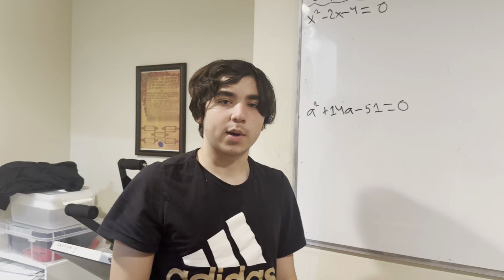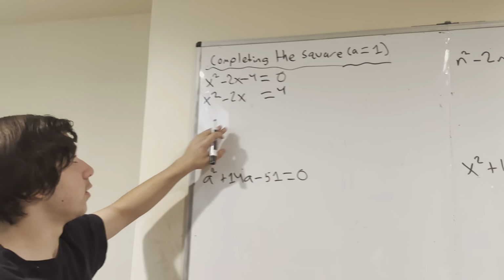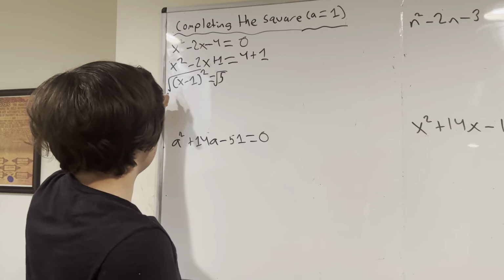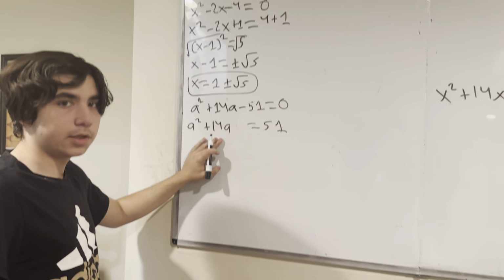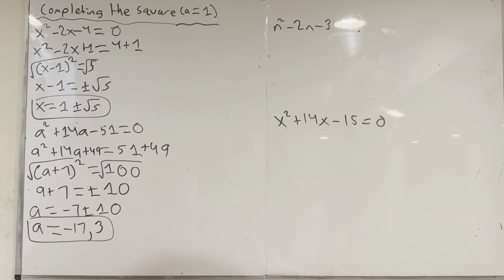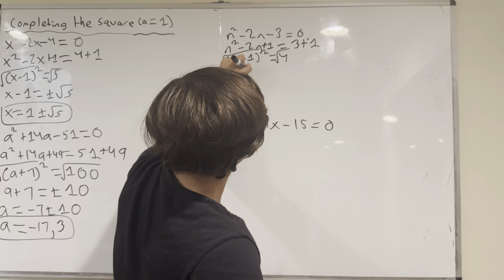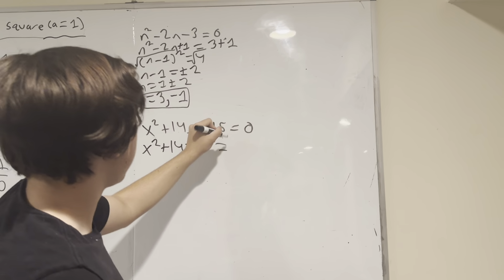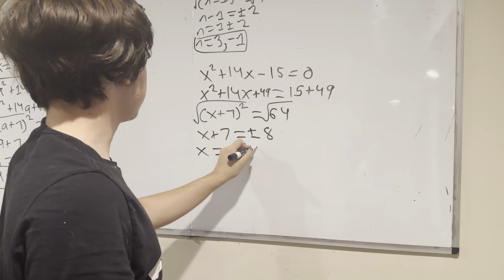Solving a quadratic equation by completing the square when a = 1